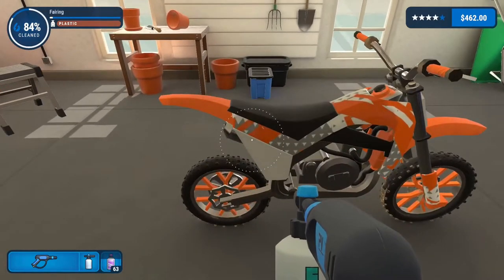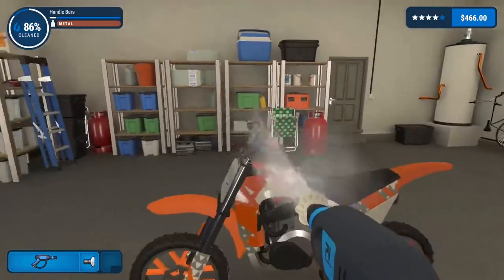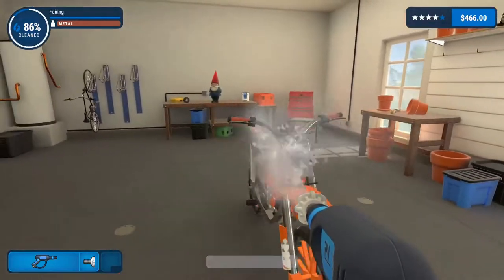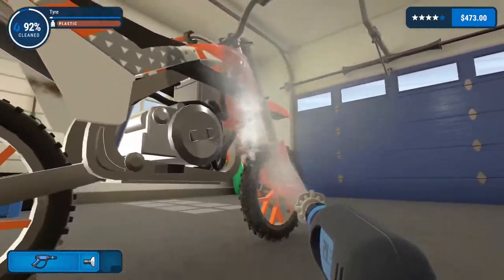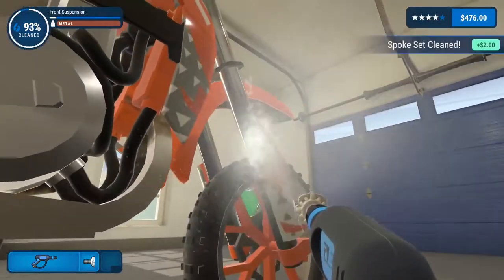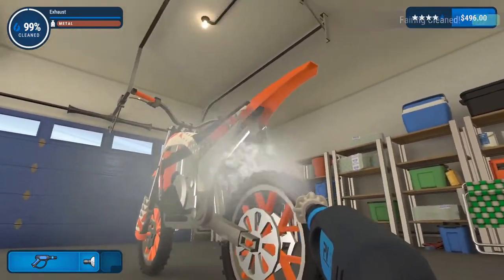The Dirtiest Of Dirt Bikes - PowerWash Simulator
i loved doing this job because it was nice and quick but still so satisfying, this really is the best game ever made.